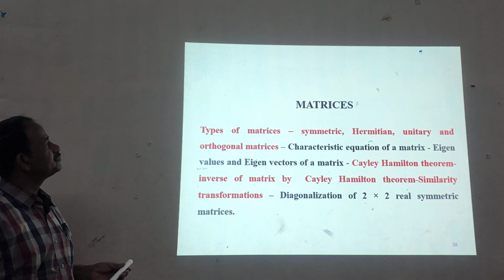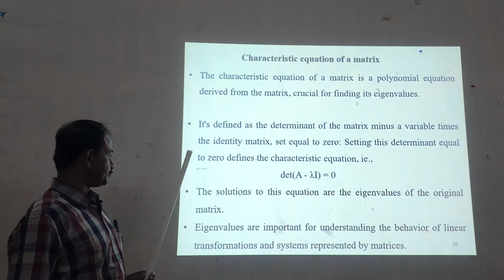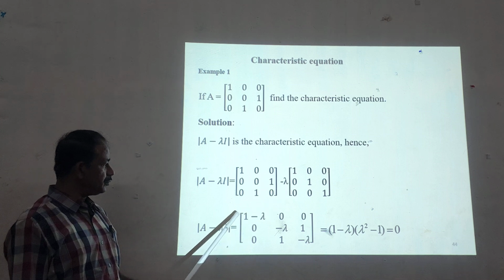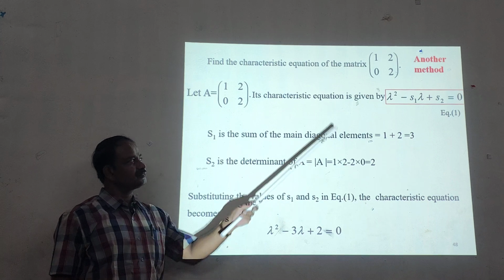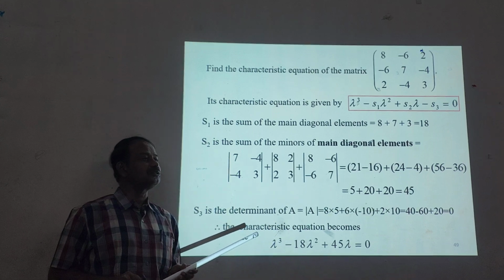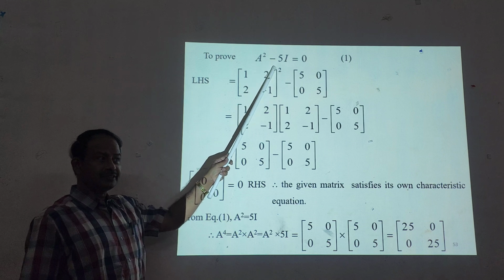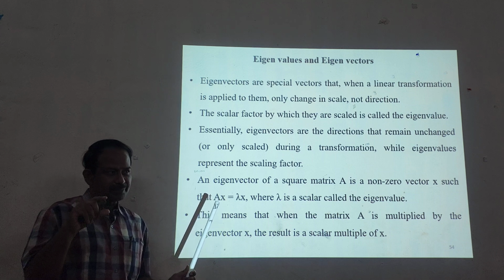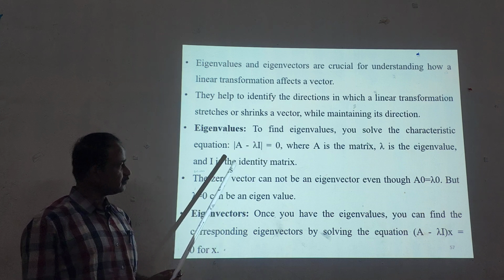Mathematical Physics (UG), Unit.1 MATRIX, L.1.3 Characteristic equation- Eigen valued- Eigen vectors